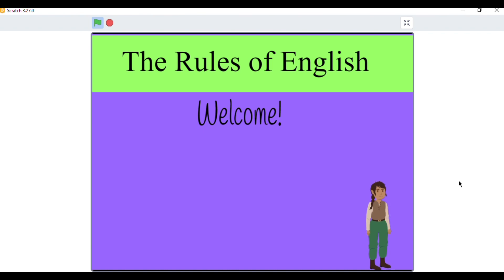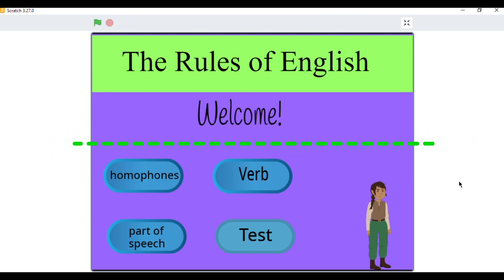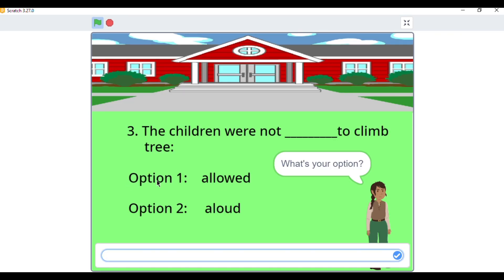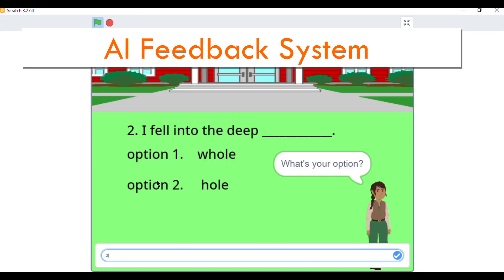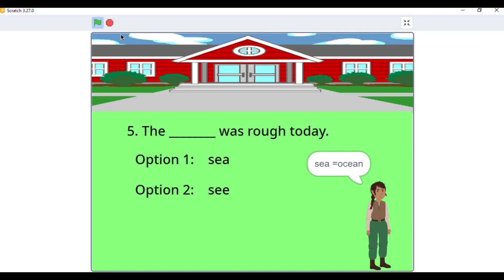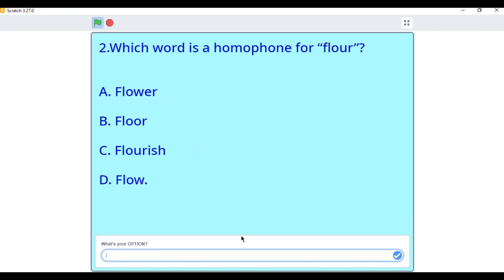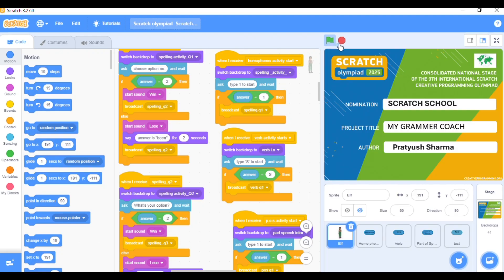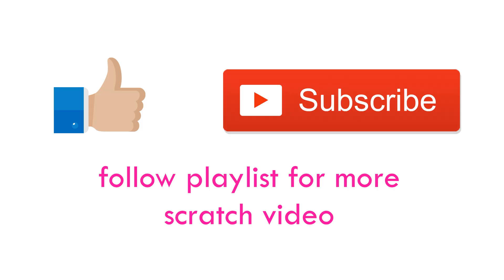How make AI Quiz game on Scratch programming | Scratch 3.0 AI project | kids coding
Discover the exciting world of AI with Scratch programming! In this video, we dive into how to create fun, interactive projects using Scratch while integrating basic AI concepts. Perfect for beginners and young coders, this tutorial covers step-by-step coding, sprite animations, and simple AI techniques to make your games and stories smarter. Whether you're a student, educator, or hobbyist, join us to unleash your creativity and learn how to combine AI with Scratch.